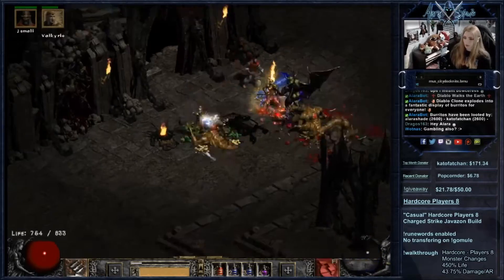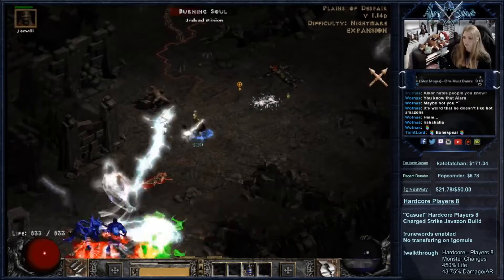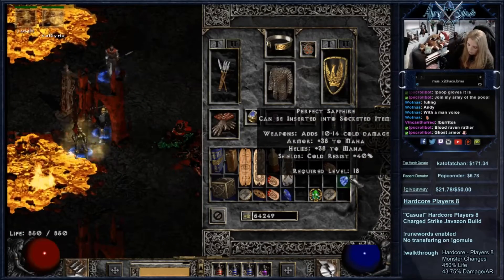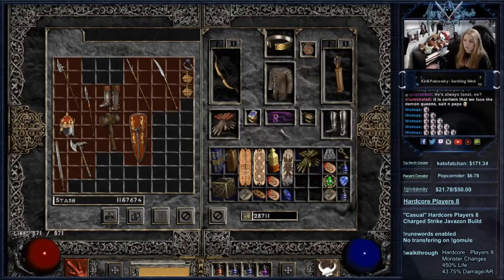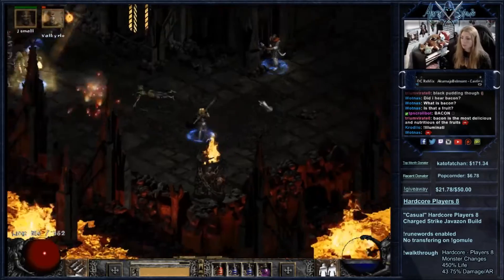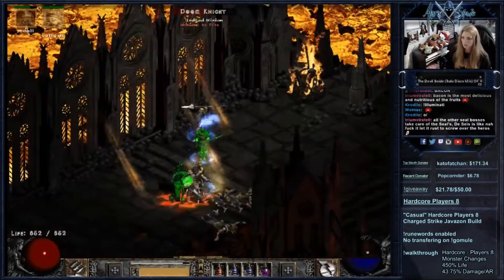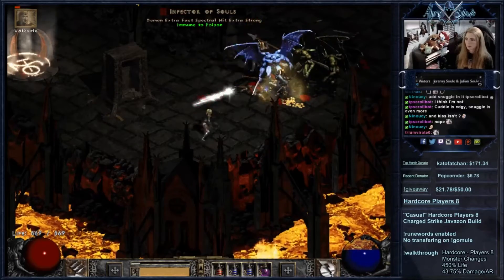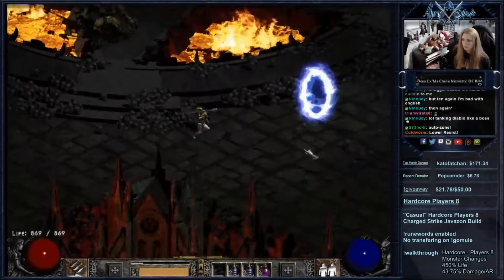Diablo 2: "Casual" Hardcore Players 8 Walkthrough - Amazon: Part 9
Please enjoy my cheesy commentary and adventures.

This is a "Casual" Hardcore Players 8 walkthrough of a Diablo II: Lord of Destruction Amazon.

Why is it "Casual"? - This is a walkthrough to a self found, minimal effort type of build geared toward new or casual players.

How can you have "Casual" and "Hardcore Players 8" in the same setting? - Even though I am playing in a Hardcore Players 8 setting, these builds are highly viable in a softcore and players x setting so it will be a great start for anyone.  I keep them "casual" because these will be budget builds with minimal magic finding and it can be very tedious to do on a players 8 setting.
These builds are of the "cookie cutter" variety and are great for people wanting to start out and get to know the class better.  I also find Hardcore Players 8 more enjoyable.

Everyone has different play styles and this may not  be your perfered style. This is more geared toward newer players and  for fun.

What is Players 8? - Players 8 is a setting in single player  that simulates 8 players in the game. By typing '/players 8' you will be gaining more experience and more loot at the cost of stronger monsters that have more health and do more damage.

Act 4 Nightmare

Main Objective: Keep on truckin!

Level after NM Diablo: 67
Stats:
Strength: 84 (Enough to use your equipment!)
Dexterity: 126 (Enough to use your equipment!)
Vitality: 226 (Rest of your points go here)
Energy: 33 (Do not put points here unless you absolutely feel you need to early on!)

Skills:
Jab - 1
Power Strike - 13
Charged Strike - 20
Poison Javalin - 1
Lightning Bolt  - 1
Plague Fury - 1
Lightnign Fury - 20

Innersight - 1
Critical Strike - 5
Avoid- 1
Dodge - 1
Evade - 1
Decoy - 1
Slow Missle - 1
Penetrate - 1
Valkyrie - 4
Pierce - 1

(Skills are hard points)